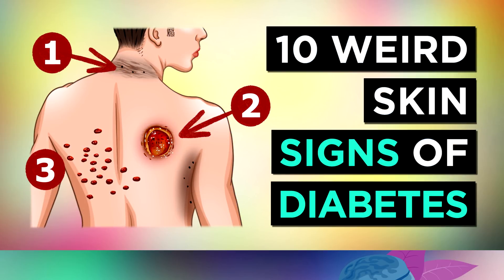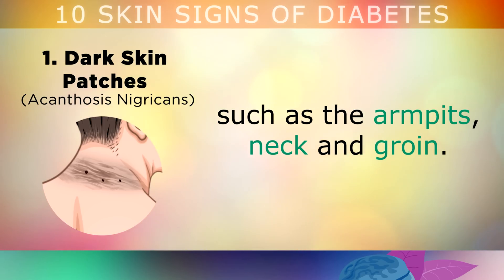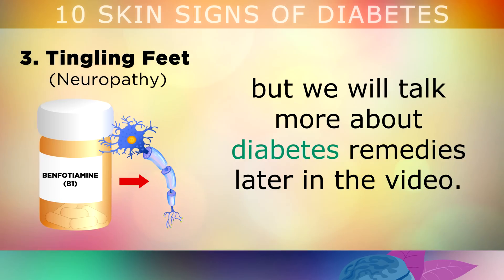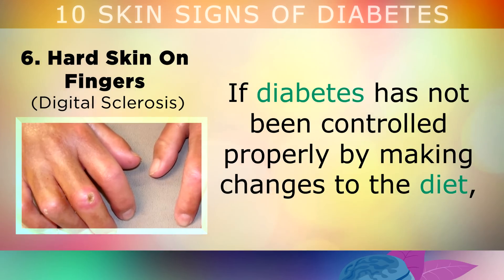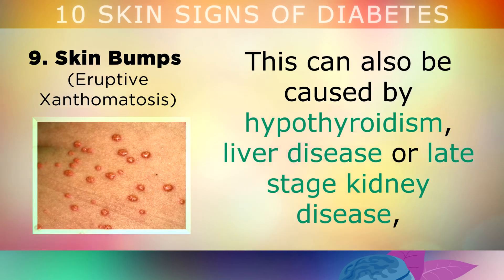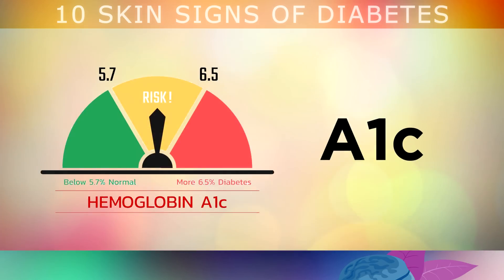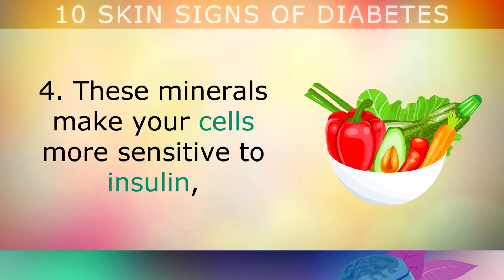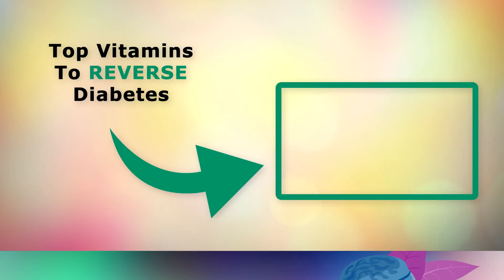10 Weird SKIN SIGNS of DIABETES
10 weird skin signs of diabetes and prediabetes to be aware of.

Diabetes is a condition where your body cannot control it's blood sugars properly, because of insulin resistance in your cells.

This causes some abnormal changes in the body, especially the skin as the high blood sugars cause damage to the blood vessels and nerves.

In this video we explore the 10 signs and symptoms of diabetes that occur on the skin to watch out for that may indicate insulin resistance. By noticing these signs early on, you may begin to make lifestyle changes which help to reverse insulin resistance and control your blood sugars.

Skin symptoms of diabetes/prediabetes include:
 1. Dark Skin Patches  (Acanthosis Nigricans)
 2. Skin Tags (Acrochordons)
 3. Tingling Feet (Neuropathy)
 4. Fungal Toenail (Onychomycosis)
 5. Bed Sores (Ulcer)
 6. Hard Skin On Fingers (Digital Sclerosis)
 7. Fingers Pulled Forward (Dupuyren's Contracture)
 8. Shin Spots (Diabetic Dermopathy)
 9. Skin Bumps  (Eruptive Xanthomatosis)
 10. Puffy Eyelids (Periorbital Edema)

Timestamps:
⏰ 00:00 - Diabetes & It's Causes
⏰ 01:33 - Symptoms Of Diabetes
⏰ 07:22 - Diagnosis For Diabetes/Prediabetes
⏰ 07:57 - How To Reverse Diabetes & Prediabetes?